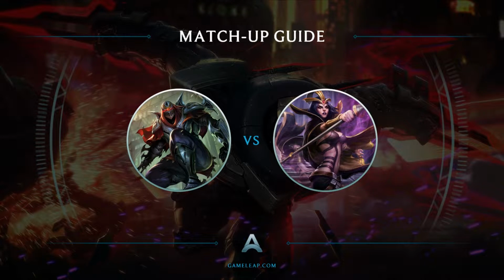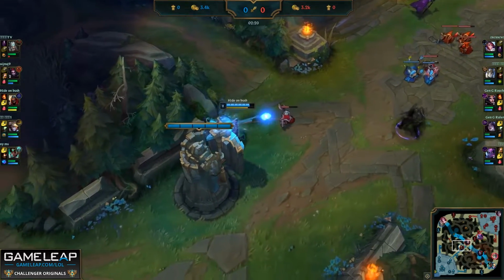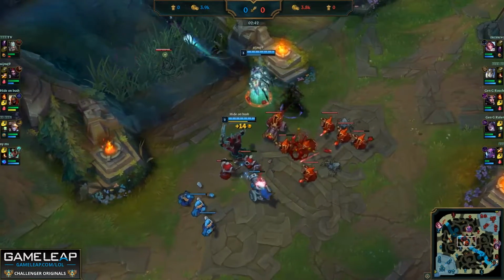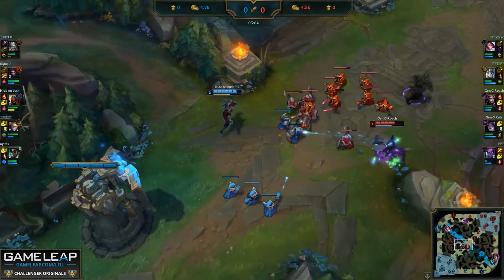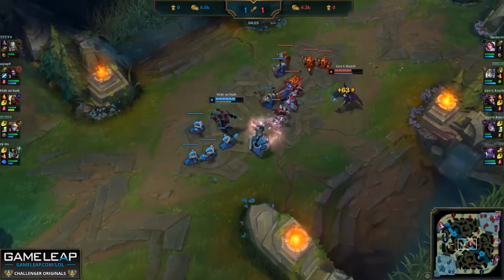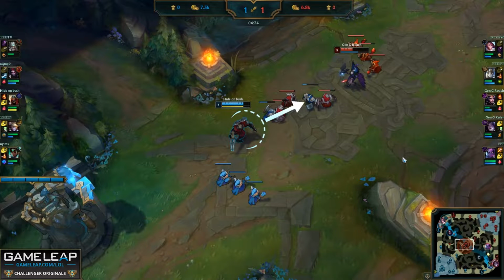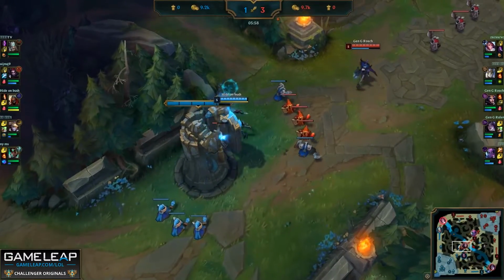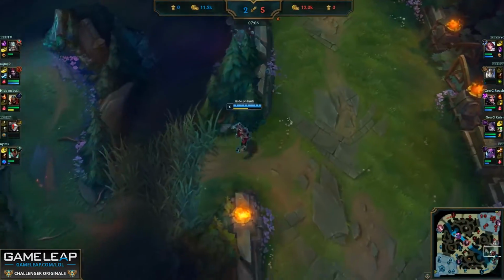How FAKER DESTROYS MID as ZED - Pro Midlane Tips to CRUSH LEBLANC | LoL Challenger Mid Guide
This League of Legends middle guide covers how you can DOMINATE LeBlanc as Zed in the midlane and carry your games! Use these advanced LoL mid matchup tricks as Zed from NA pro coach, Vchee, to snowball a lead and destroy the mid 1v1 with Challenger level Zed plays! Learn when to harass, dive and roam with these top gameplay tips!